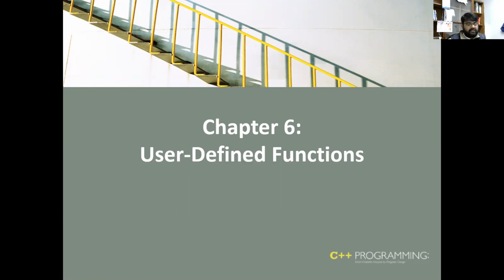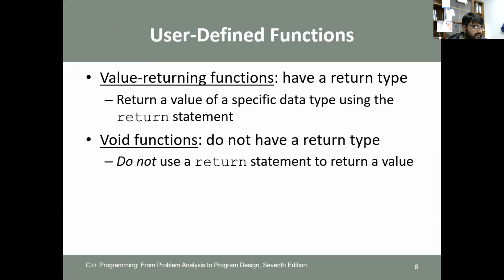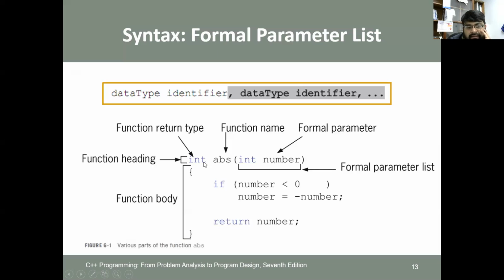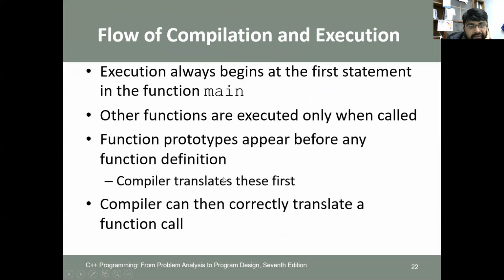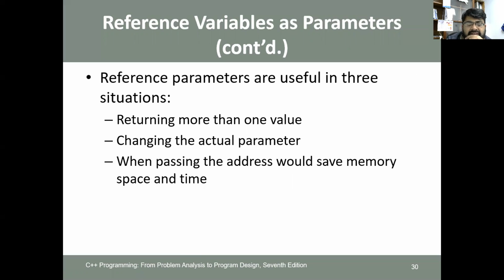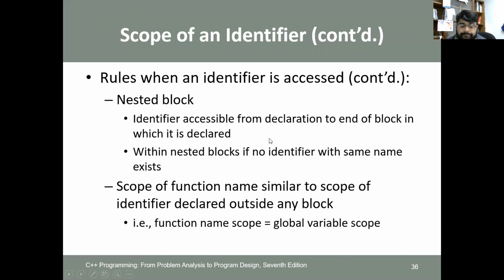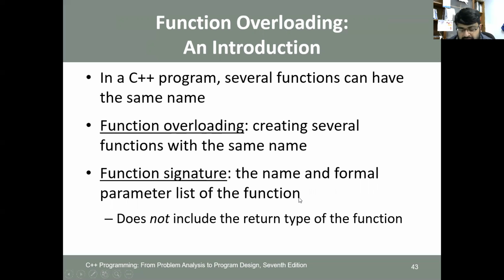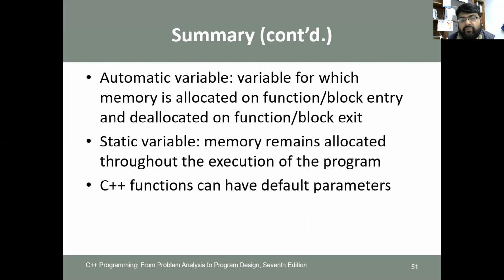CS103 2020 Computer Programming - Chapter 6 - User Defined Functions I - Lecture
CS103 2020 Computer Programming - Chapter 6 - User Defined Functions. Lecture by Dr. Raja Hashim Ali, for FCSE, GIK Institute.